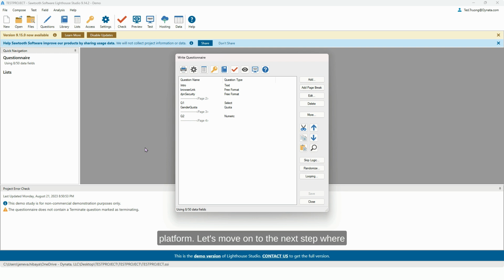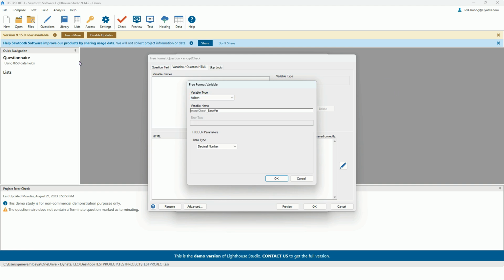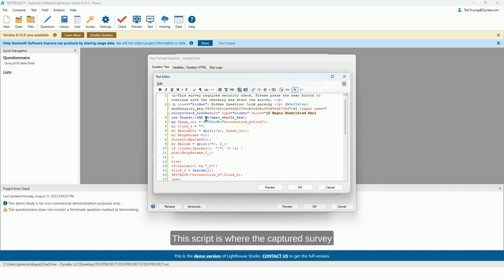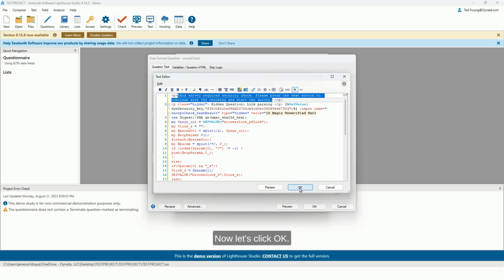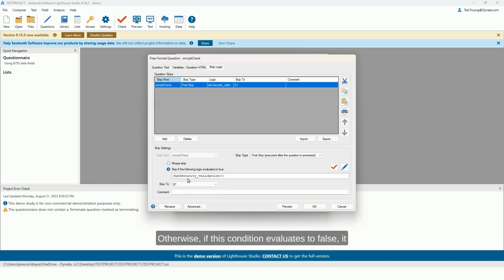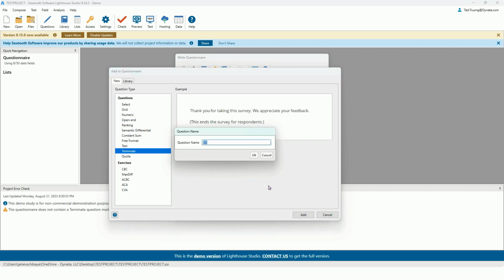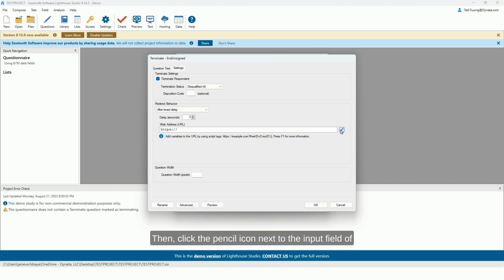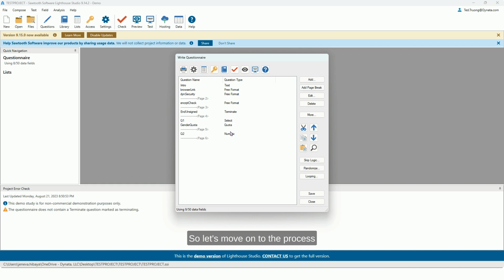Sawtooth 2: Signing and Validating the Survey Start URL